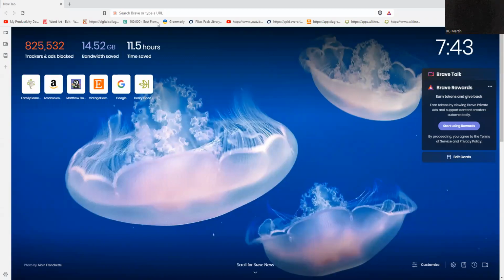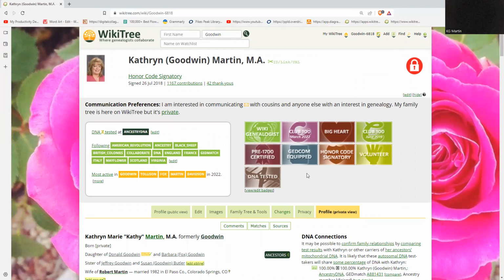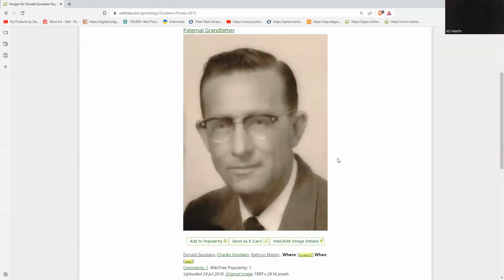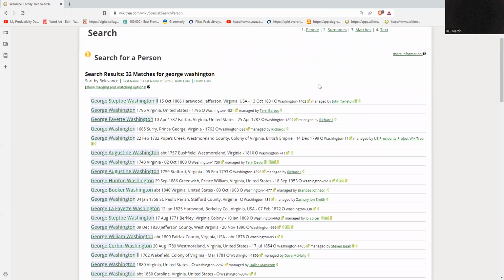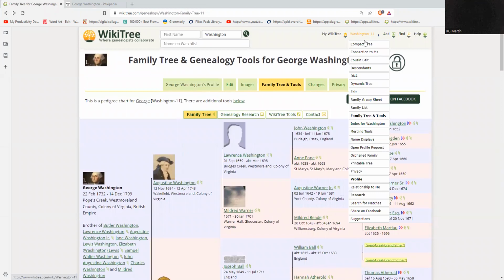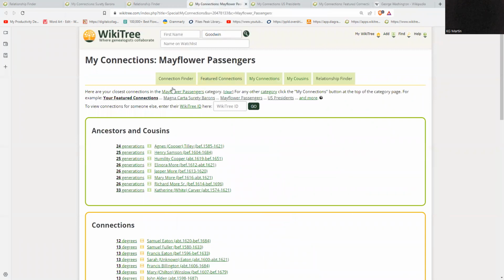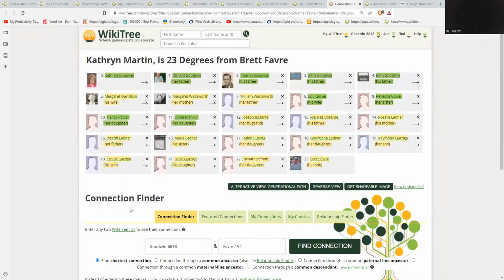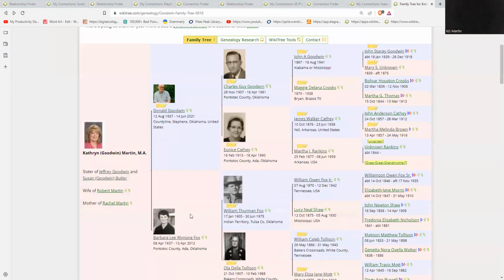How I Use WikiTree for Genealogy Work Part 4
This is a free Genealogy website with one big collaborative tree.  I show our family tree here and how I use this tree to build out my personal family tree.  I also show how to see if we are related to other people.